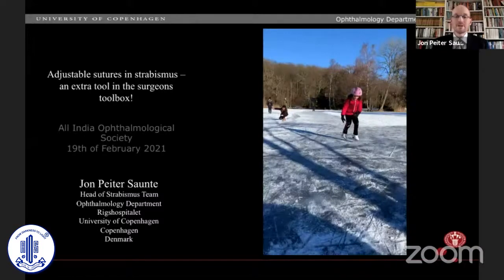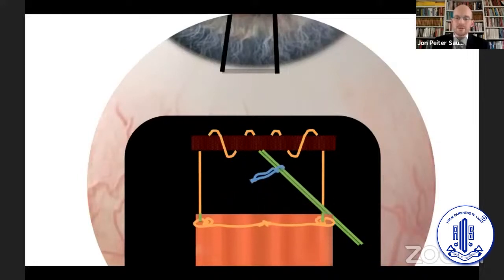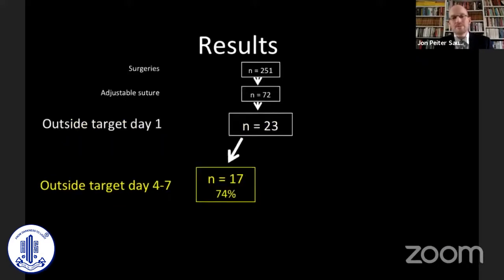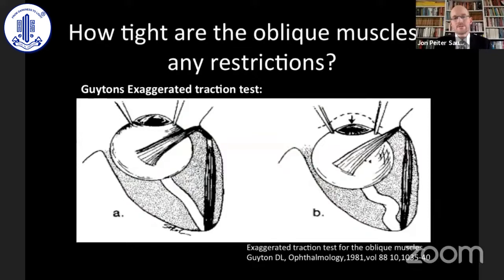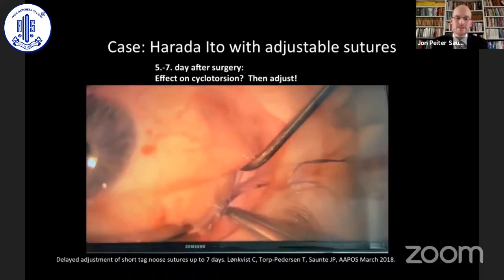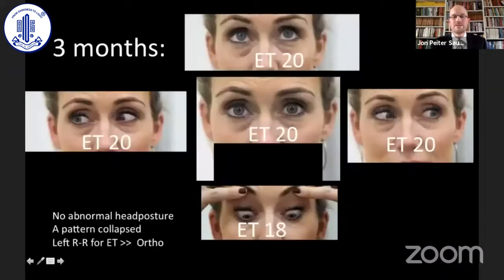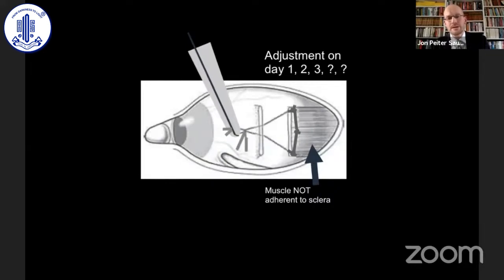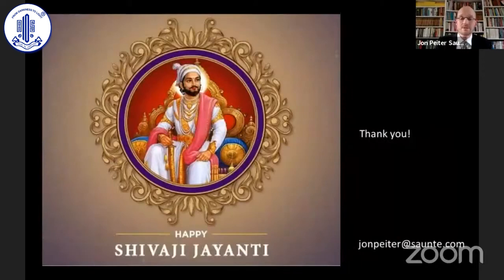Pediatric Ophthalmology Session : Adjustable sutures in strabismus surgery Dr. Jon Peiter Saunte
Pediatric Ophthalmology and Strabismus Session :
Topic - Adjustable sutures in strabismus surgery
Speaker - Dr. Jon Peiter Saunte